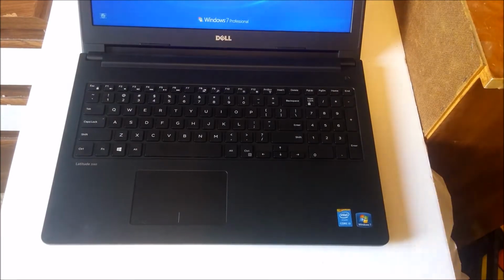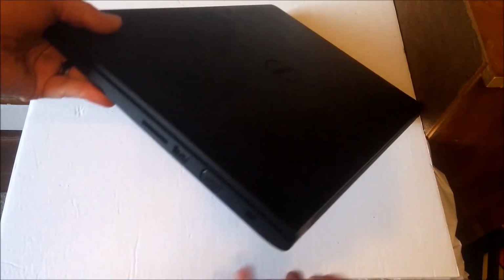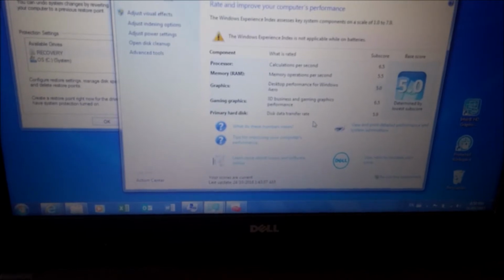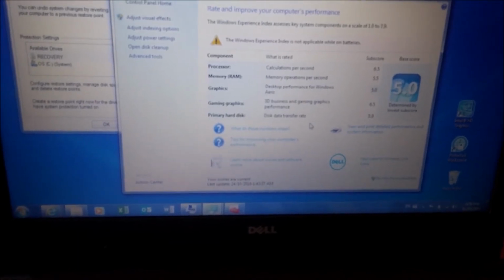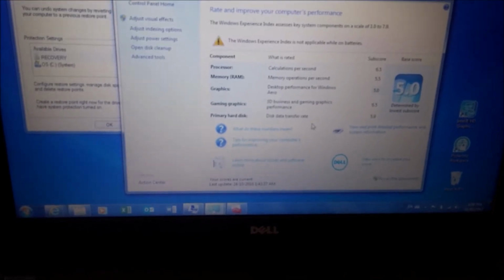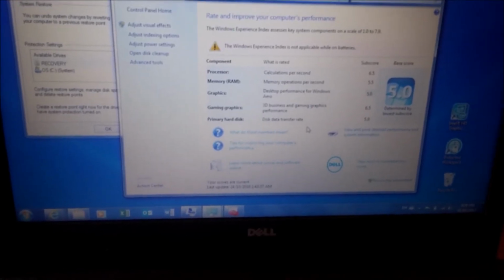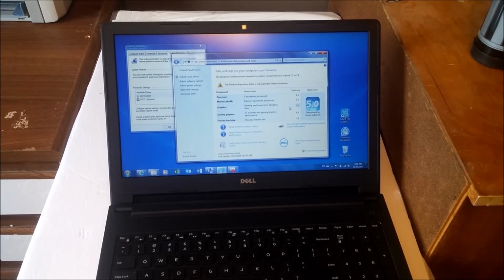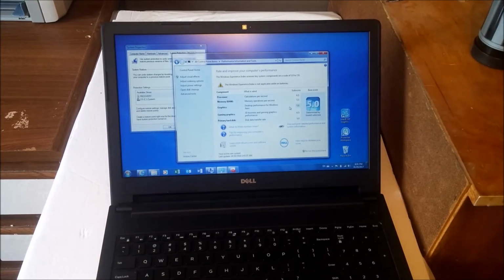Latitude 3560 Review and Partial Teardown DELL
Today I'm testing out the Dell Attitude 3560. In this video I will also show how to change the RAM and Hard Drive.

GENERAL
Packaged Quantity 1
Bundled Services 1 Year Hardware Service with Onsite/In-Home Service After Remote Diagnosis
Embedded Security Trusted Platform Module (TPM) Security Chip
Operating System Windows 10 Pro 64-bit Edition
ManufacturerDell, Inc.
PROCESSOR / CHIPSET
CPU Intel Core i3 (5th Gen) 5005U / 2 GHz
Number of Cores Dual-Core
Cache 3 MB
64-bit Computing Yes
Features Hyper-Threading Technology
CACHE MEMORY
Installed Size 3 MB
RAM
Memory Speed 1600 MHz
Configuration Features 1 x 4 GB
Technology DDR3L SDRAM
Installed Size 4 GB
MEMORY
Max Supported Size 16 GB
Technology DDR3L SDRAM
Speed 1600 MHz
Form Factor SO-DIMM 204-pin
Slots Qty 2
Empty Slots 1
DISPLAY
LCD Backlight Technology WLED backlight
Widescreen Display Yes
Image Aspect Ratio 16:9
Monitor Features anti-glare
Type LED
Diagonal Size (metric) 39.6 cm
Display Resolution Abbreviation HD
HARD DRIVE
Spindle Speed 7200 rpm
Type HDD
Capacity 500 GB
AUDIO & VIDEO
Graphics Processor Intel HD Graphics 5500
Integrated Webcam Yes
Sound Speakers, microphone
INPUT
Type keyboard, touchpad
Features precision touchpad
COMMUNICATIONS
Wireless Protocol 802.11a/b/g/n, Bluetooth 4.0
Wireless Controller Dell Wireless 1802
Wired Protocol Gigabit Ethernet
PROCESSOR
Type Core i3
Processor Number i3-5005U
Generation 5
Manufacturer Intel
Clock Speed 2 GHz
OPTICAL STORAGE
Drive Type no optical drive
Type none
CARD READER
Type card reader
Supported Flash Memory SD Memory Card
BATTERY
Capacity 40 Wh
Cells 4-cell
Technology lithium ion
AC ADAPTER
Input AC 120/230 V (50/60 Hz)
Output 65 Watt
CONNECTIONS & EXPANSION
Interfaces Headphone/microphone combo jack
2 x USB 3.0
USB 2.0
VGA
LAN
HDMI
Memory Card Reader Yes (SD Card)
HEADER
Brand Dell
Product Line Dell Latitude
Model 3560
Packaged Quantity 1
NETWORKING
Data Link Protocol Bluetooth 4.0, Ethernet, Fast Ethernet, Gigabit Ethernet, IEEE 802.11a, IEEE 802.11b, IEEE 802.11g, IEEE 802.11n
Wireless NIC Dell Wireless 1802
MISCELLANEOUS
Security Trusted Platform Module (TPM) Security Chip
Features ExpressCharge, security lock slot (cable lock sold separately)
Compliant Standards FIPS 140-2, TCG Certified
Included Accessories power adapter
Manufacturer Selling Program Dell Smart Selection
SYSTEM
Notebook Type notebook
Platform Windows
Hard Drive Capacity 500 GB
MONITOR
Diagonal Size 15.6 in
DIMENSIONS & WEIGHT
Width 15 in
Depth 10.2 in
Height 0.9 in
MANUFACTURER WARRANTY
Type 1 year warranty
ENVIRONMENTAL STANDARDS
ENERGY STAR Certified Yes
PHYSICAL CHARACTERISTICS
Weight 4.54 lbs
OPERATING SYSTEM / SOFTWARE
OS Provided: Type Windows 10 Pro 64-bit Edition
Type Microsoft Office (30 days trial)
VIDEO OUTPUT
Graphics Processor Series Intel HD Graphics
NOTEBOOK CAMERA
Integrated Webcam Yes
GENERAL
ManufacturerDell, Inc.